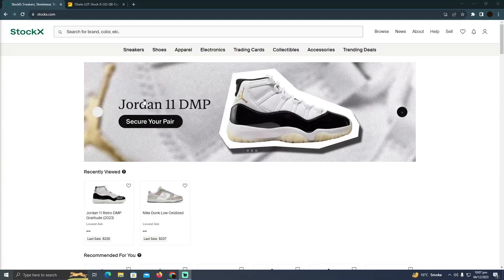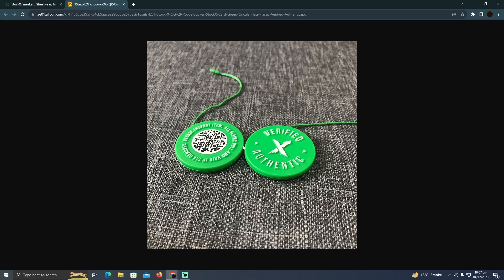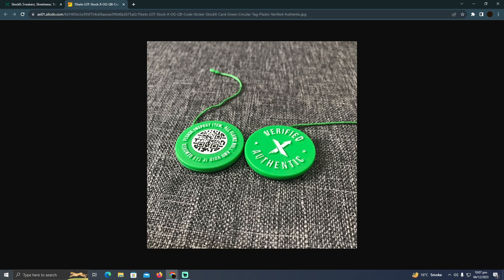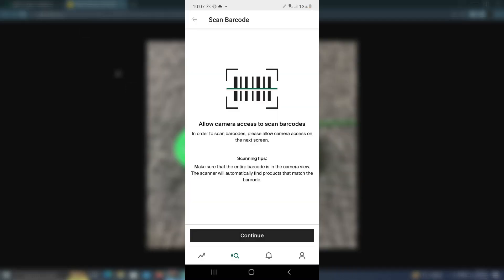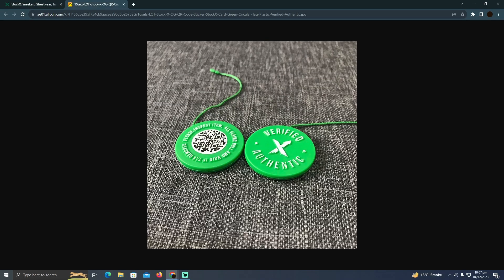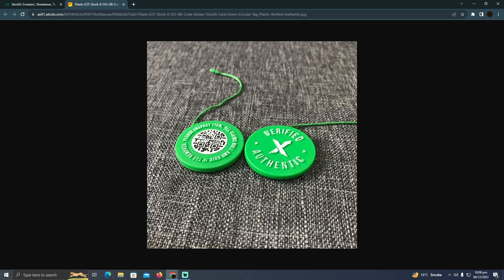HOW TO CHECK STOCKX QR CODE 2025! (FULL GUIDE)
Welcome to the ultimate guide on "How to Check StockX QR Code." In this video, we dive deep into the intricacies of verifying your StockX purchases with precision.

0:00 INTRO
0:04 TUTORIAL